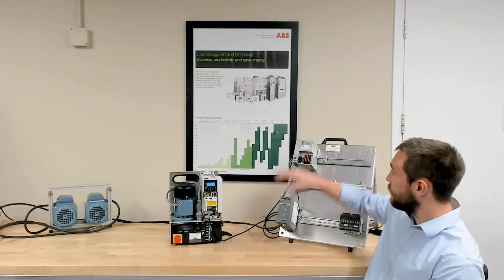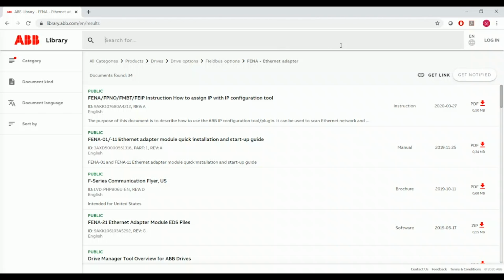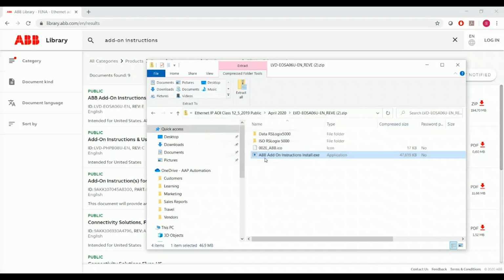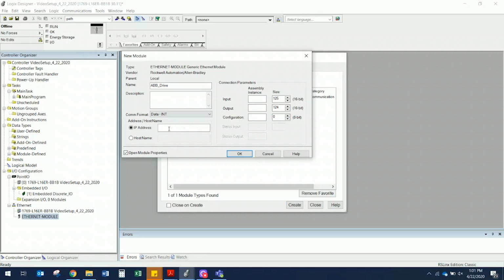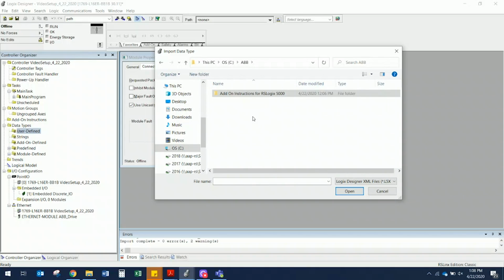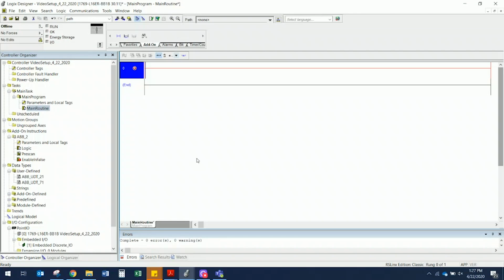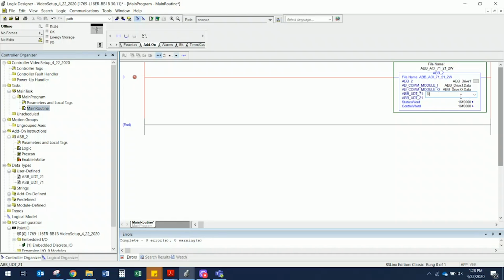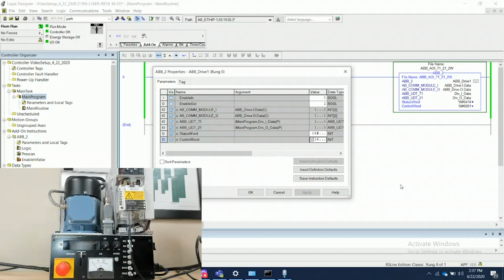AAP Automation Set up of ABB ACS380 with Rockwell Ethernet/IP. Video 2 of 2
Skylar and Andrew walk you through the second half of setting up an ACS380 vfd motor drive with Rockwell Ethernet IP using an AOI.